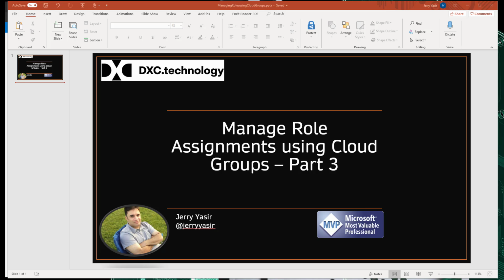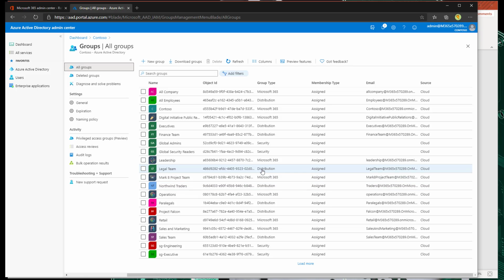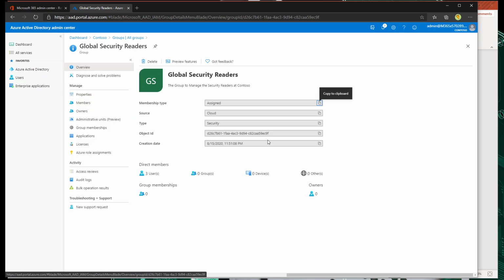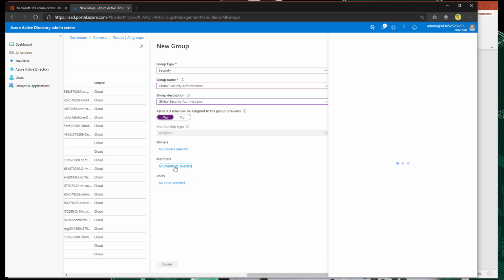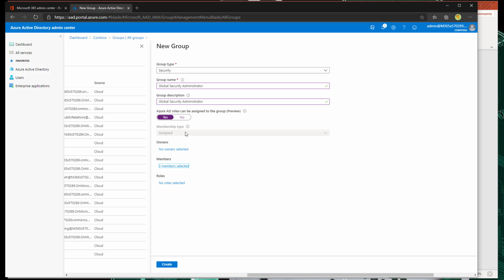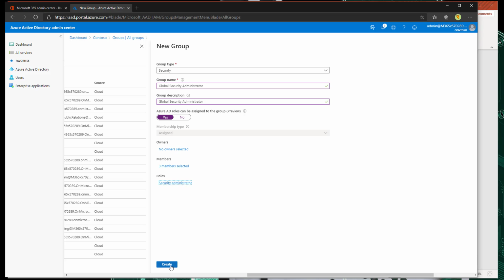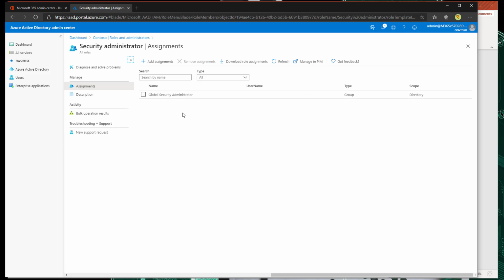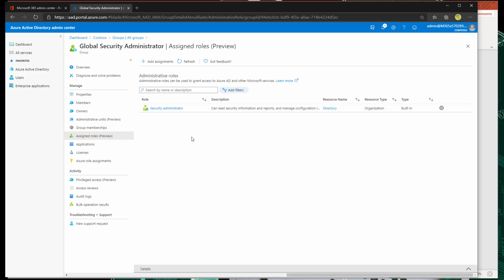Managing Azure Active Directory Roles Using Cloud Groups Part 3